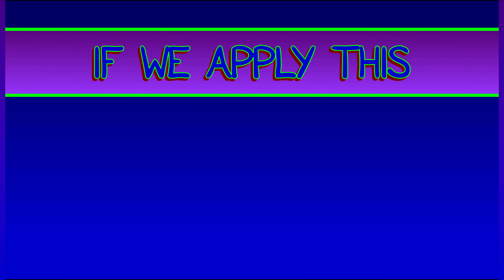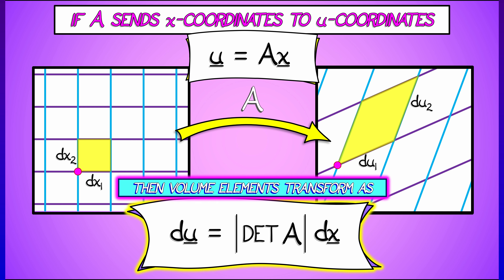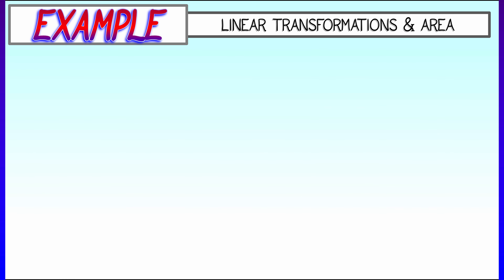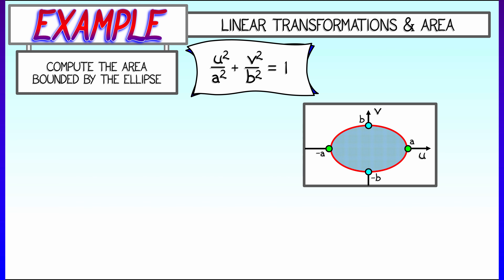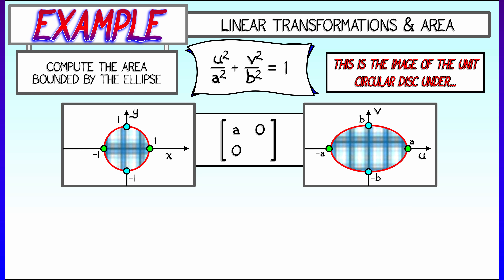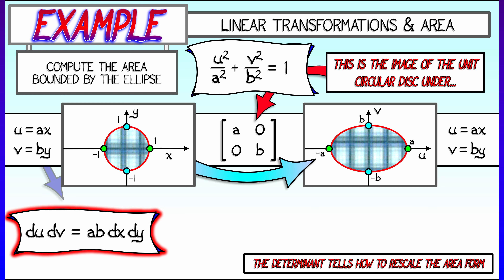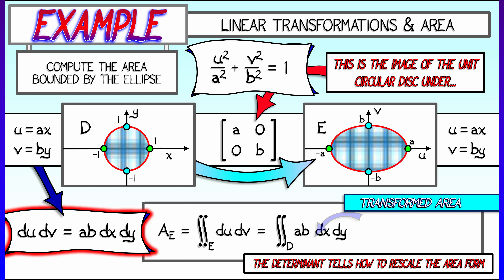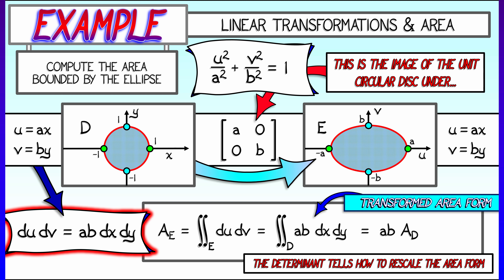CalcBLUE 3 : Ch. 15.3 : Linear Changes of Coordinates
With what we remember from linear algebra, we can now state a change-of-coordinates result for volume elements based on liinear transformations. This is genuinely useful in computing area, volumes, and more.